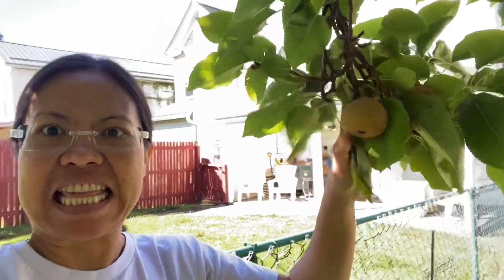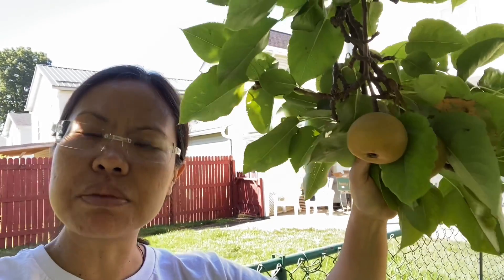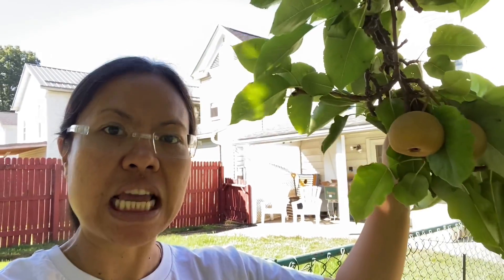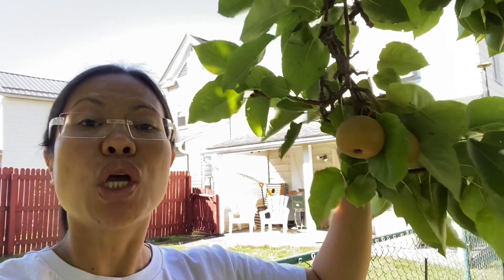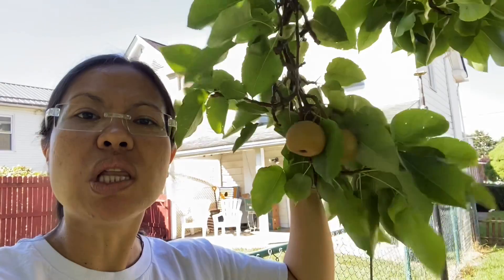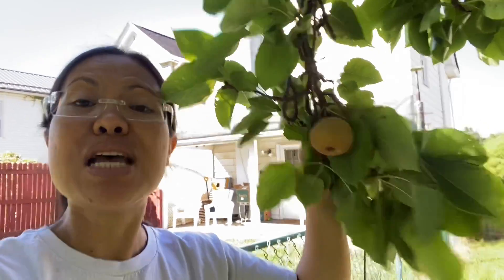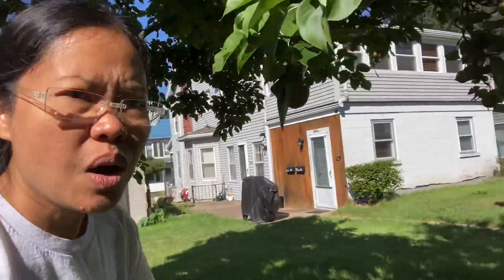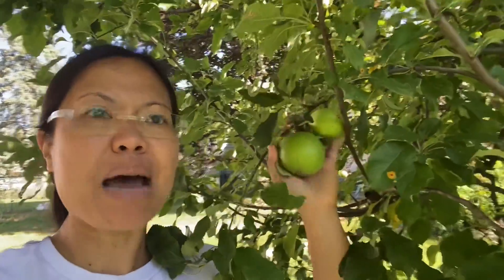Is Cash Flowing Apartments a Thing Of The Past?